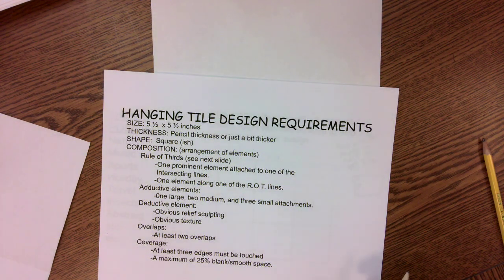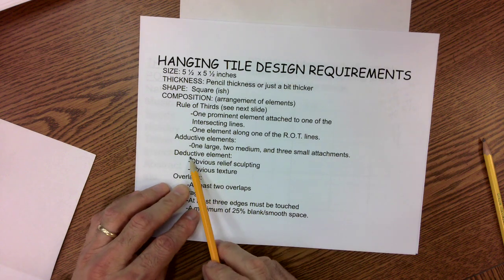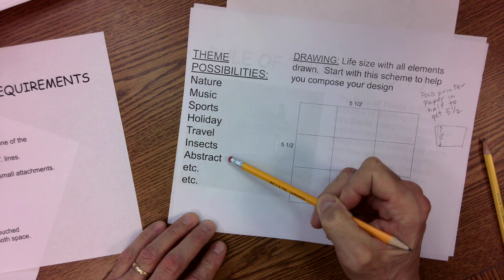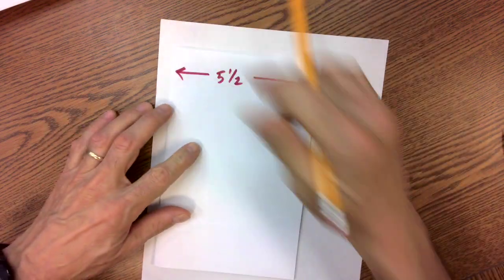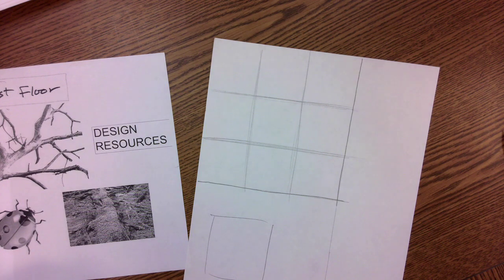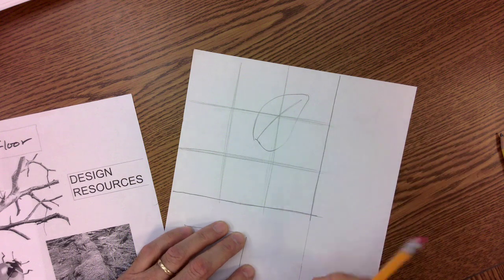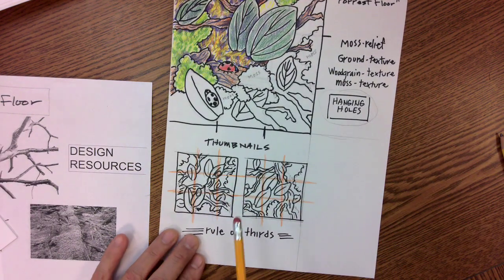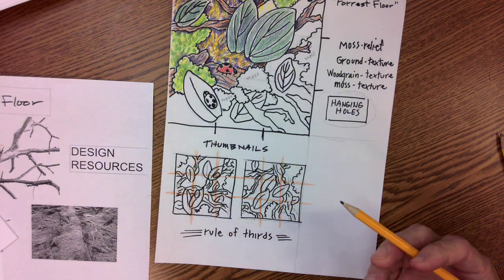HANGING TILE PLAN